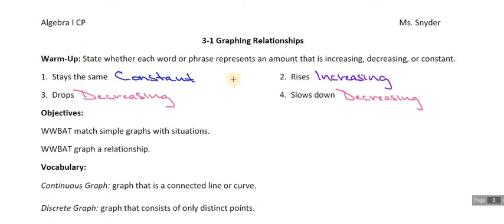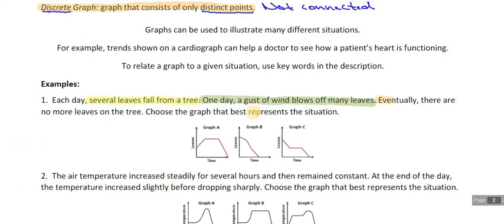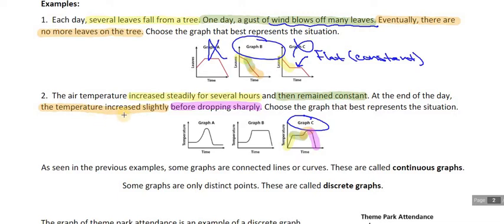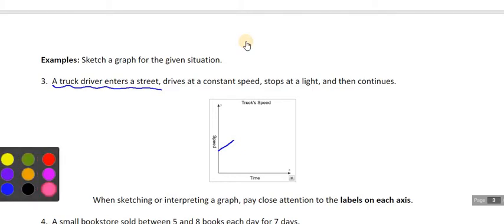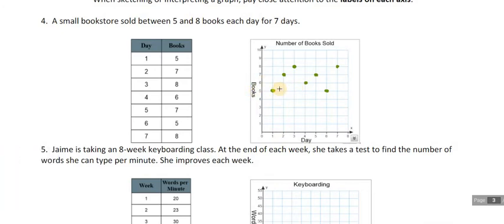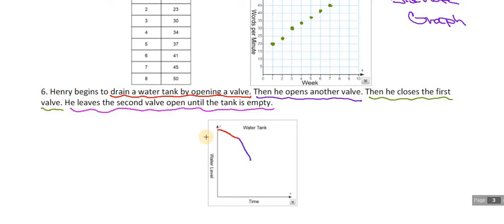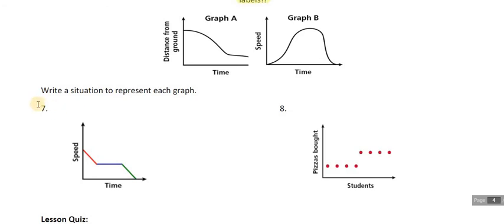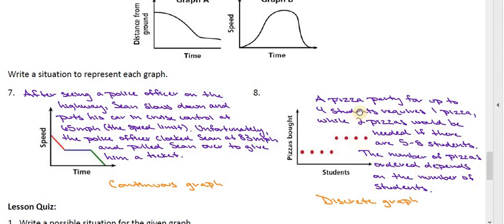Video Lesson 3-1